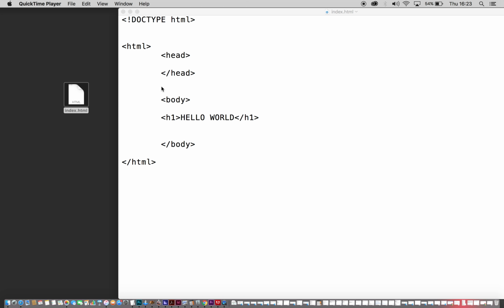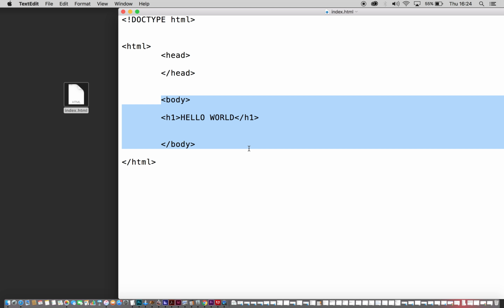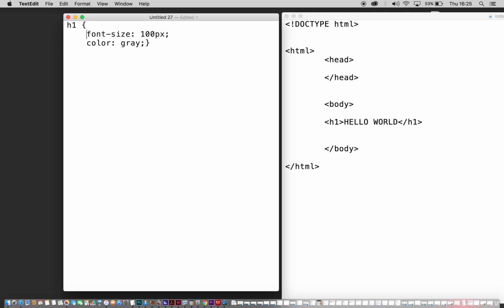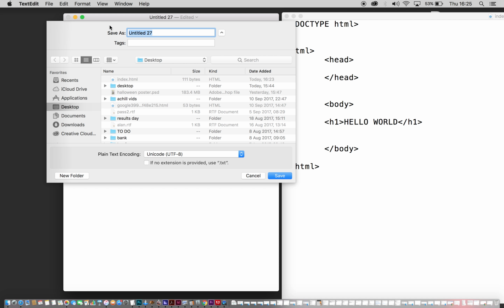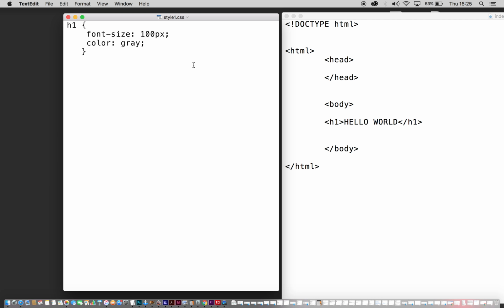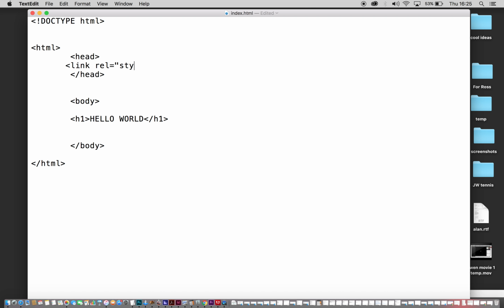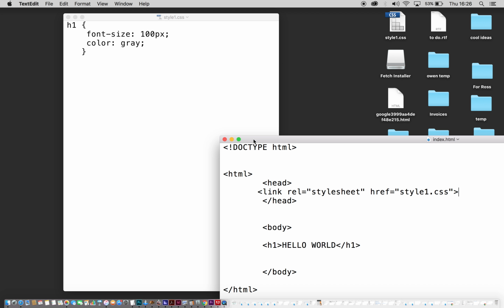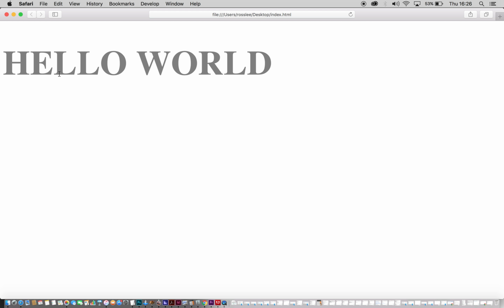linking to a css file